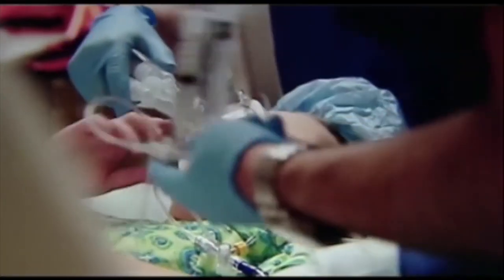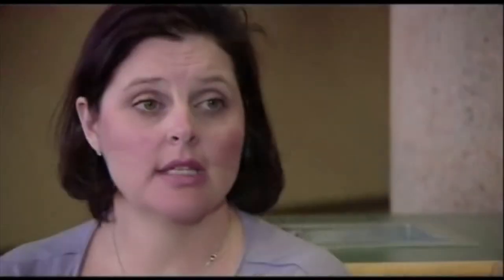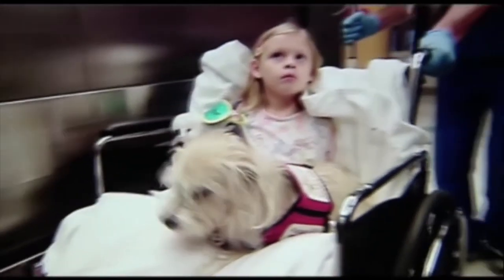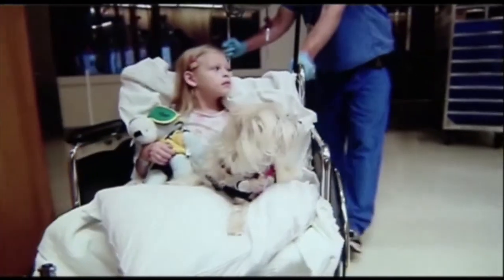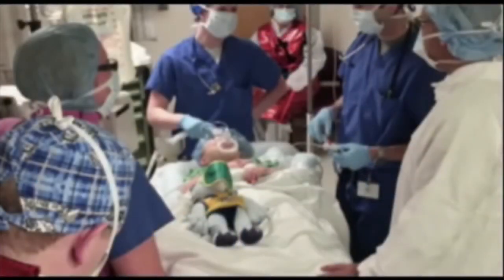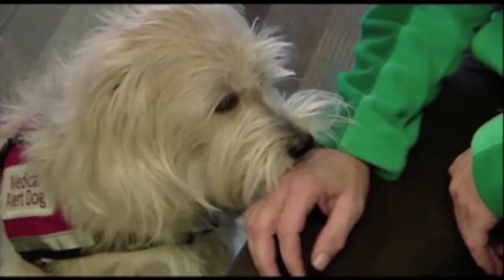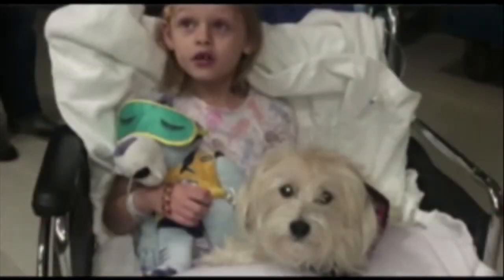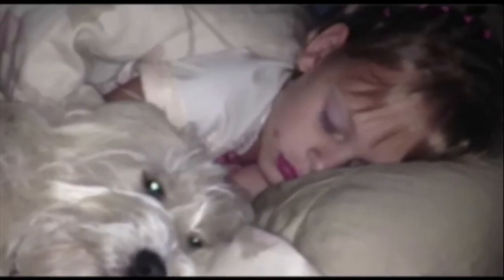Dog permitted in medical procedure room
Tyler Paper / CBS 19 11 a.m. video news update for December 20, 2013